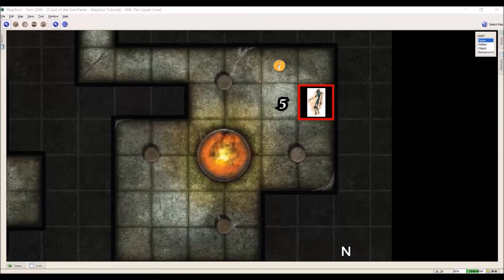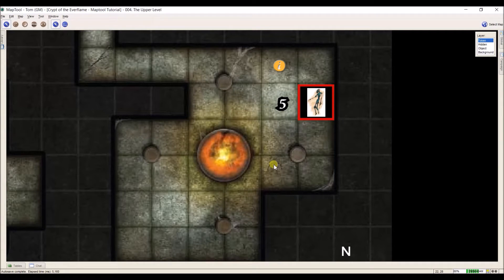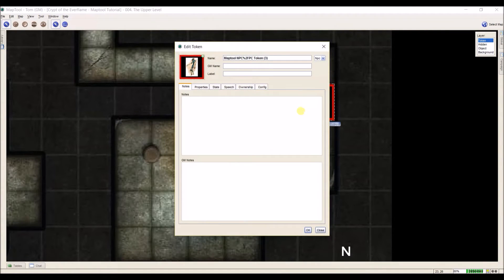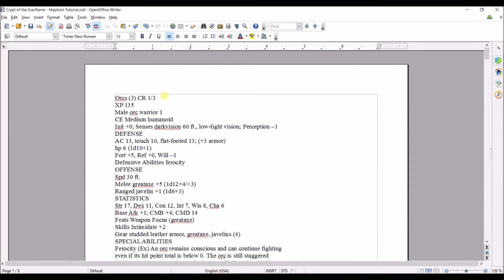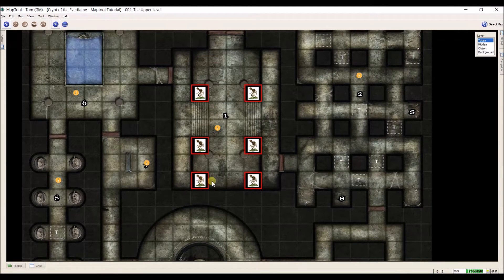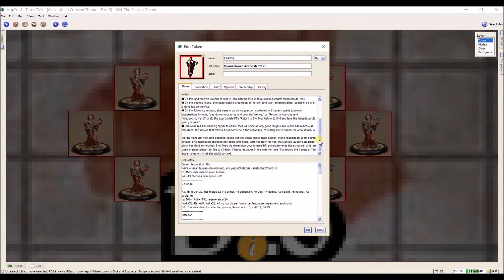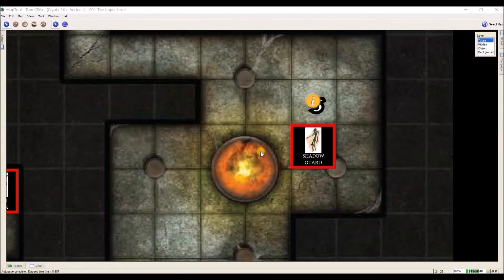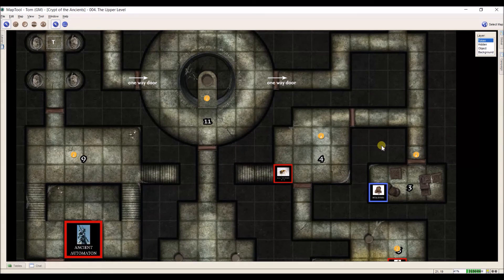MapTool Tutorial - 12. Creating and Setting Up NPC Tokens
In this video I cover how to set up and manage images for NPC portraits and Player Handouts.

This tutorial uses MapTool and OpenOffice Writer

You can download MapTool by going to this link and clicking on the MapTool Icons . I try to use the most current version.